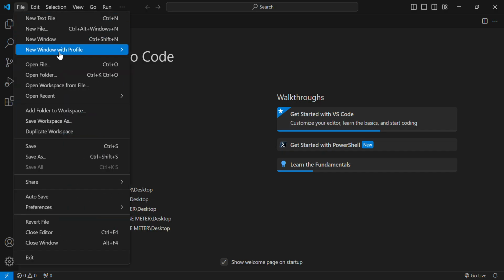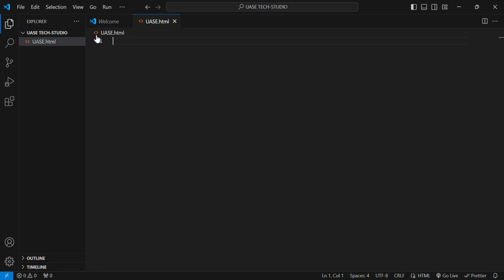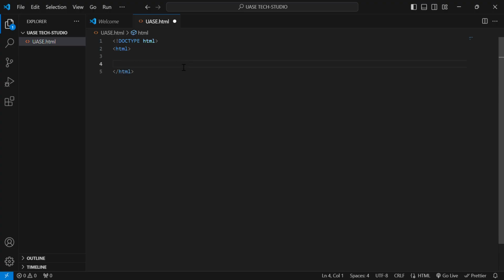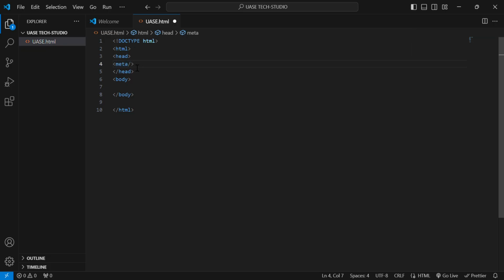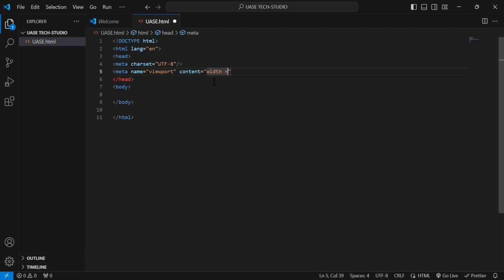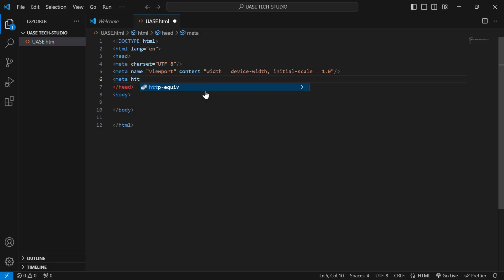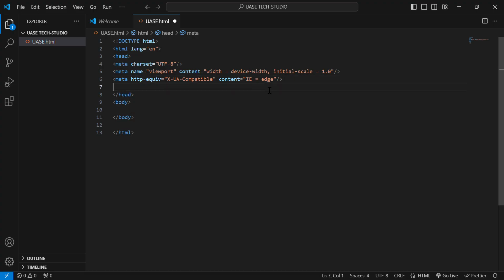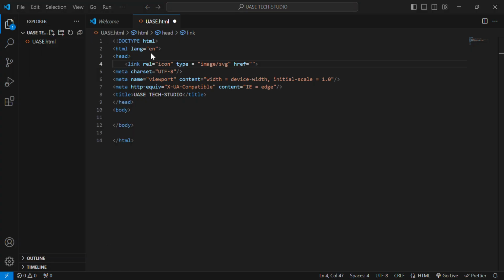Master Web Development: Front-End Fundamentals (HTML, CSS, JavaScript, React, Git & GitHub) - Part 1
Kickstart your web development journey with this comprehensive tutorial!

In this first part of our web development series, we'll dive deep into the essential building blocks of front-end development. Learn how to create stunning and interactive web pages using HTML for structure, CSS for styling, and JavaScript for dynamic behavior. Discover the power of React, a popular JavaScript library for building user interfaces, and understand the importance of version control with Git and GitHub.

Key topics covered in this video:

HTML Basics: Understanding elements, attributes, and creating basic web pages
CSS Styling: Applying styles to elements, using selectors, and working with CSS properties
JavaScript Fundamentals: Learning variables, data types, operators, control flow, and functions
Introduction to React: Creating components, managing state, and rendering dynamic content
Git & GitHub: Understanding version control, creating repositories, and collaborating with others
Whether you're a beginner or looking to refresh your skills, this video will provide you with a solid foundation to build upon.

Dive deeper and stay updated! Join our WhatsApp group for exclusive tips, resources, and community support from UASE Tech Studio: Link to my WhatsApp group in the comment section